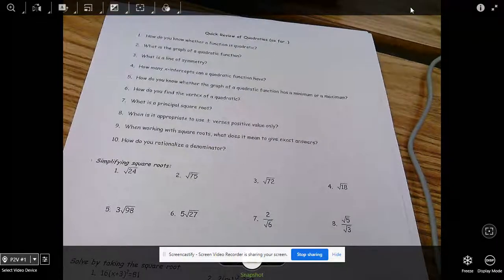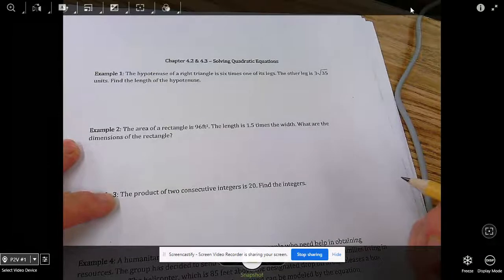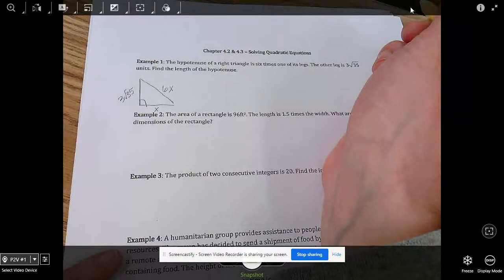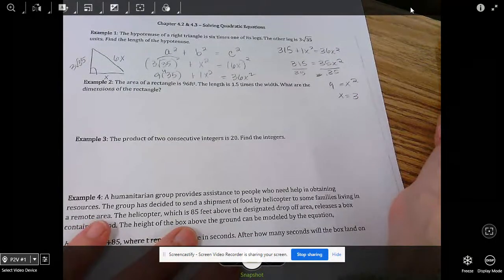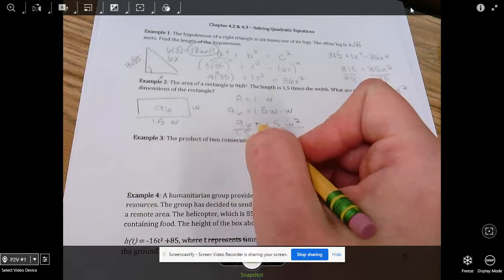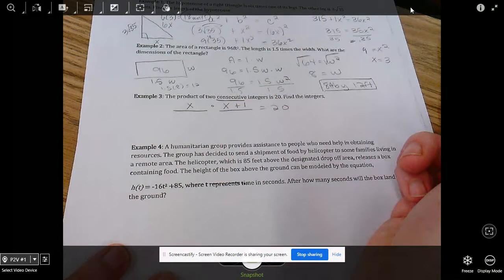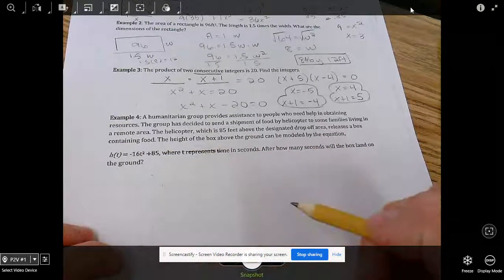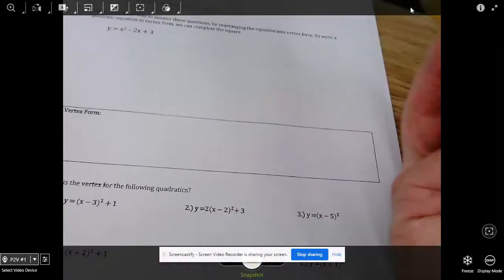Algebra II - Chapter 4.3 Word Problems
Solving Quadratics in Word Problems